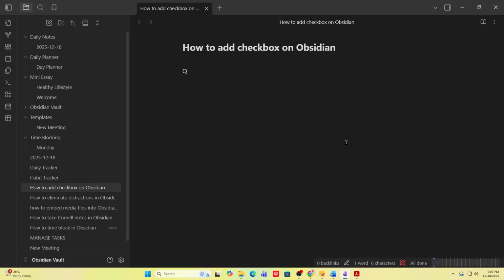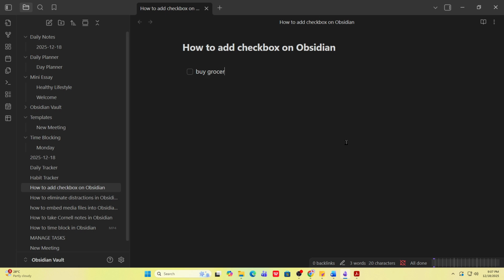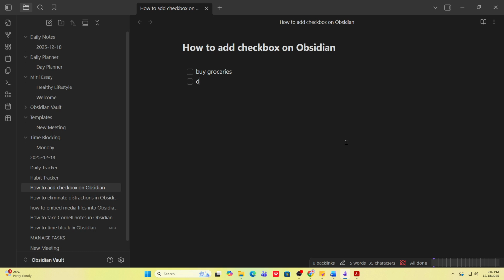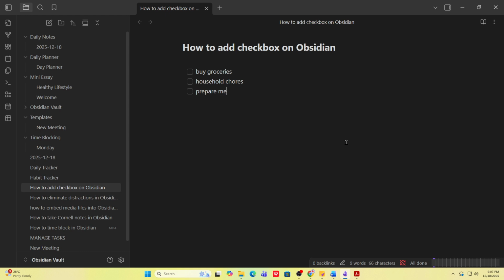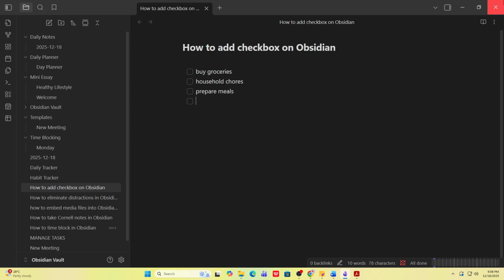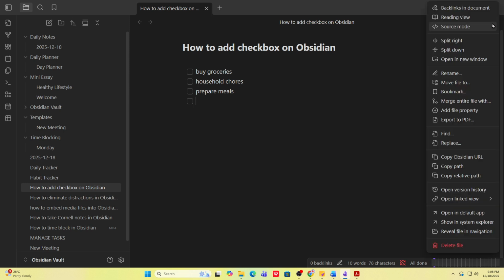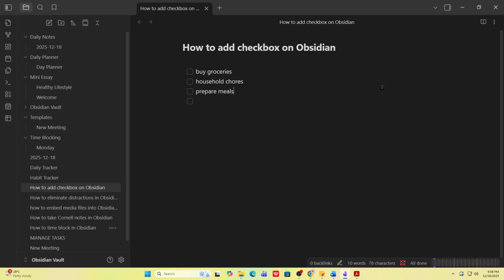How to Add Checkbox on Obsidian [Full Guide 2026]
In today's video we cover: how to add checkbox on obsidian, add checkbox in obsidian tutorial, obsidian checkbox markdown guide, create task list in obsidian, obsidian to do list checkbox, obsidian task checkbox step by step, obsidian checklist tutorial, obsidian markdown checkbox syntax, manage tasks with checkboxes obsidian, obsidian daily notes checkbox setup, obsidian task management basics, obsidian productivity workflow, obsidian note formatting guide, obsidian for beginners, obsidian full guide 2026